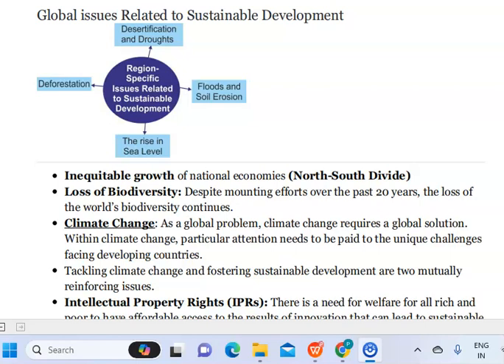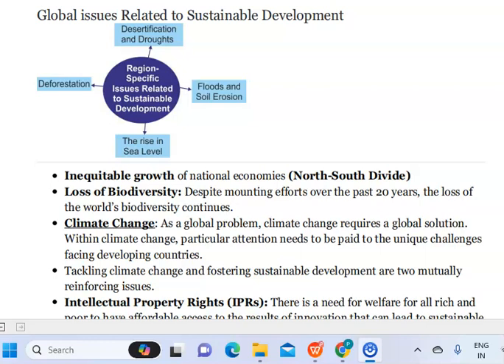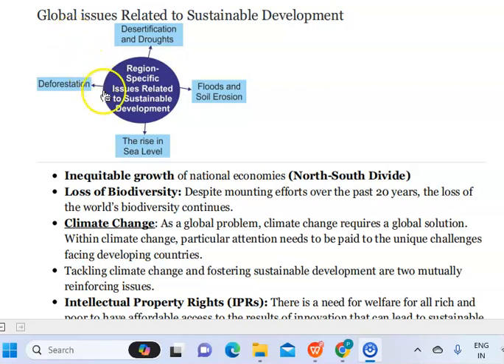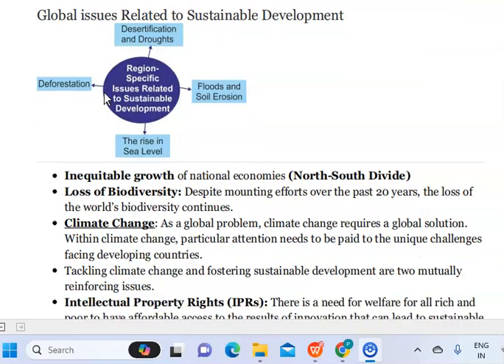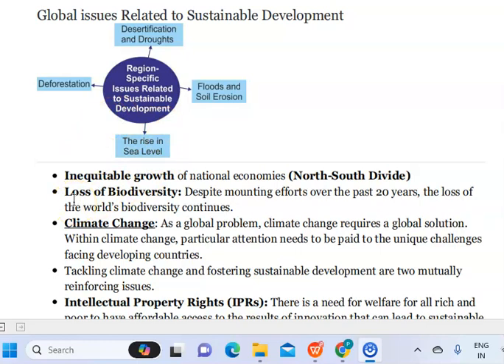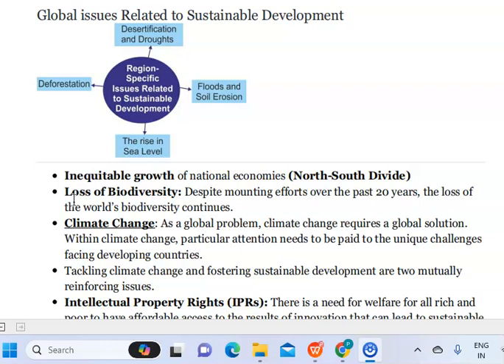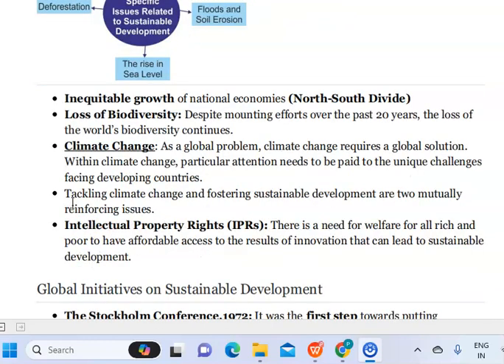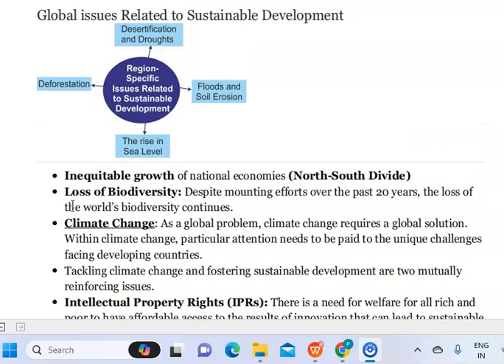Global Issues related to sustainable devt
Dr.Puthuma Joy#Economics Assistant Professor#Sustainable Development#Global Issues